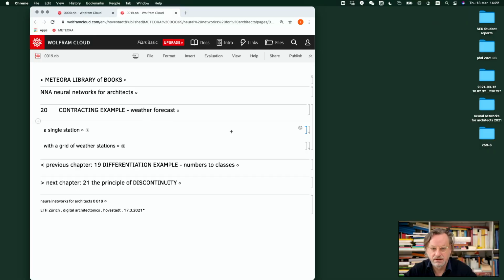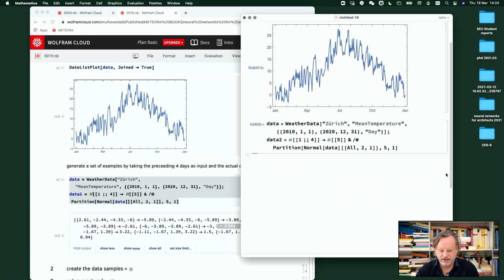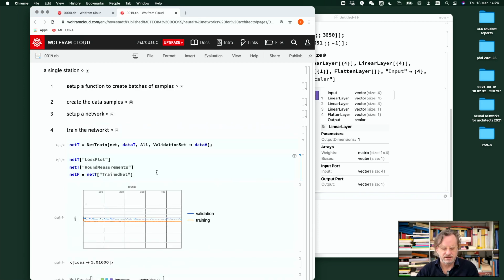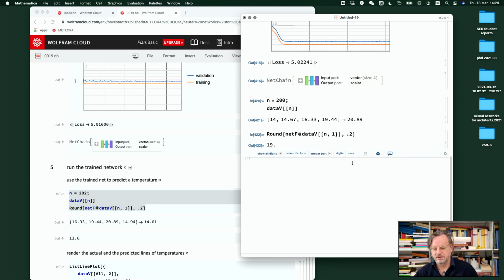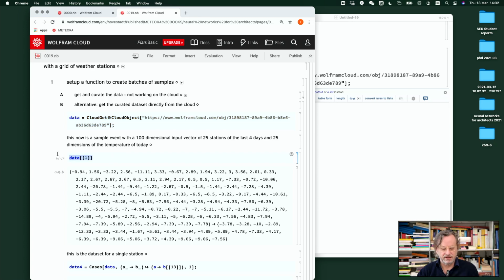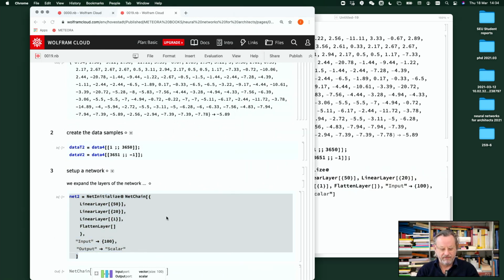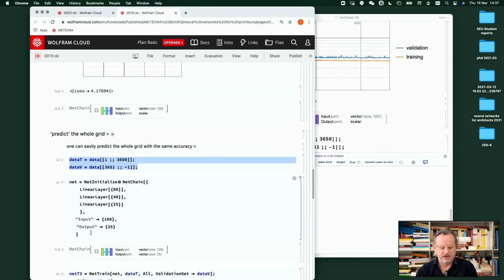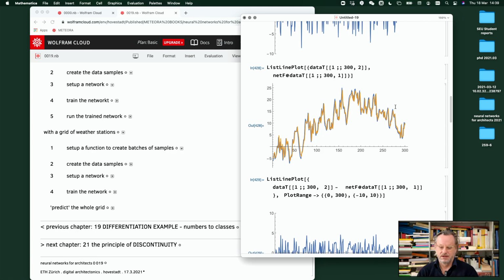day 4 chapter 20 CONTRACTING EXAMPLE - weather forecast